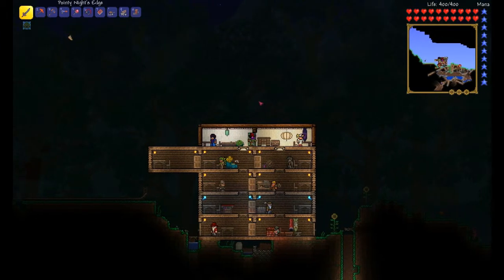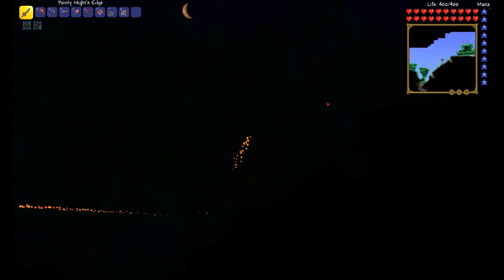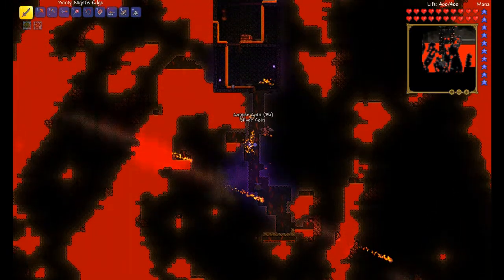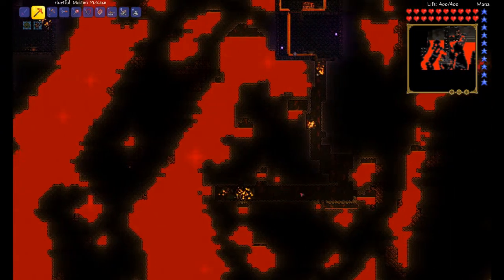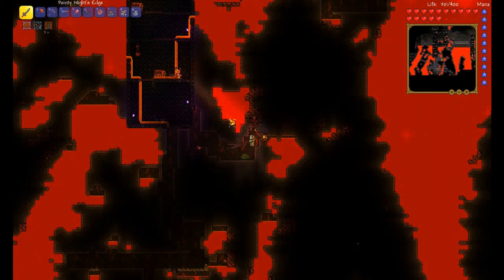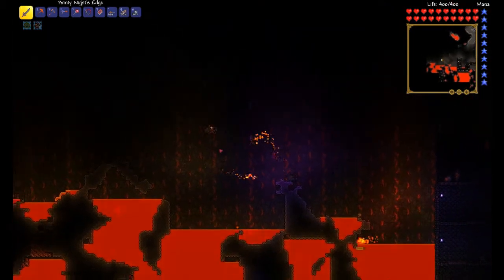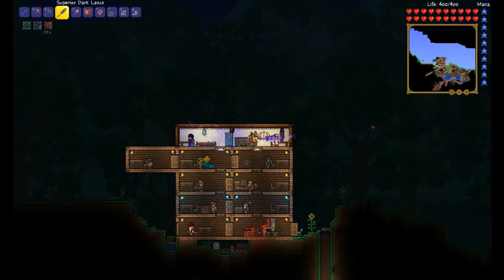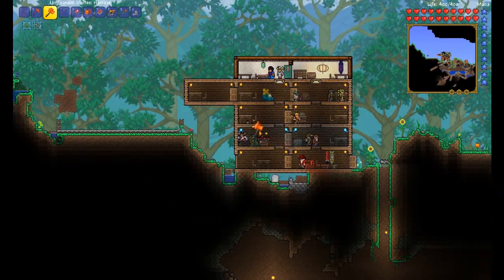Let's play Terraria episode 14- More hell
In this episode I return to hell and find some pretty good stuff.